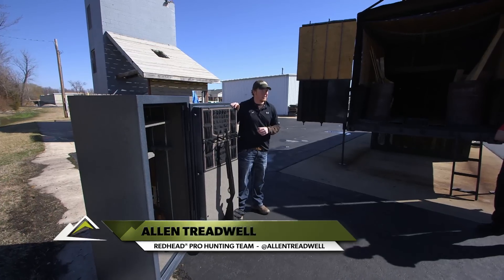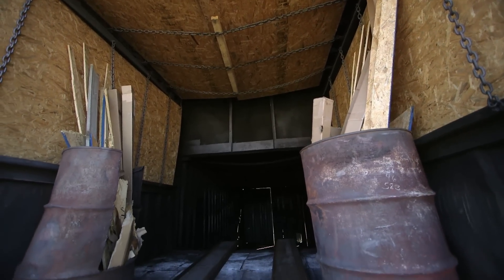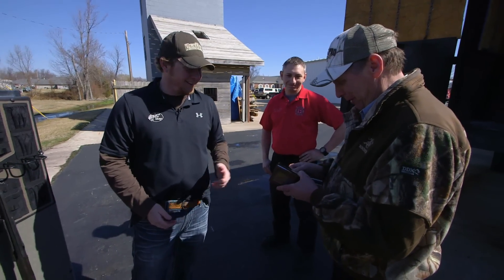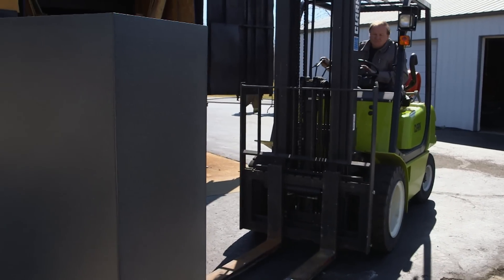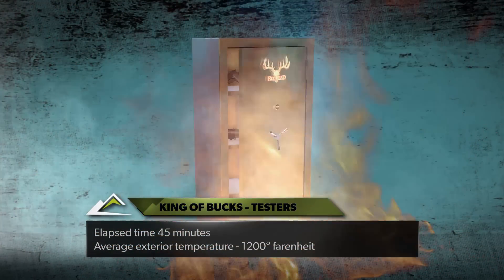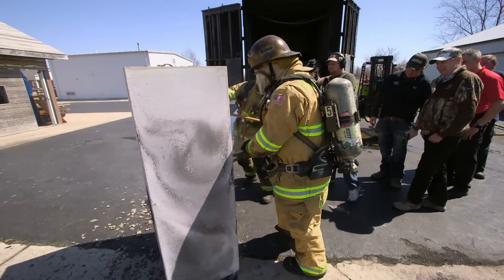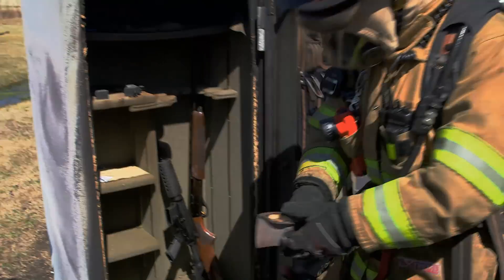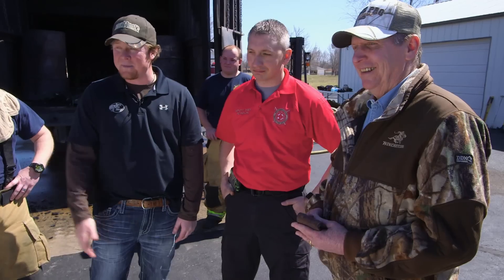RedHead Gun Safe - Fire Test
Allen Treadwell of the RedHead Pro Hunting Team takes testing to the next level. The RedHead® 1856 Collection Fire-Resistant Gun Safe is built to withstand 1200°F for 45 minutes. Allen puts it through the ultimate test.